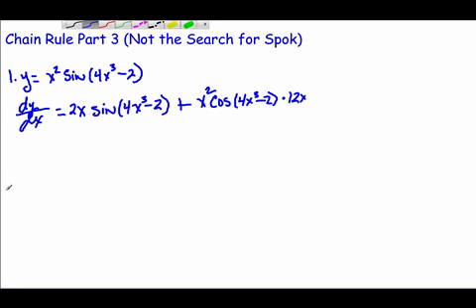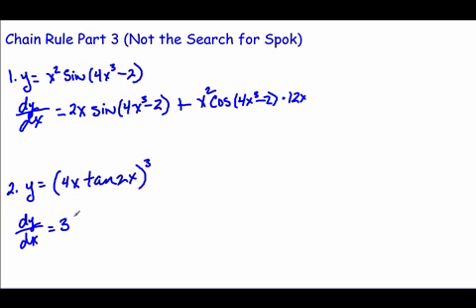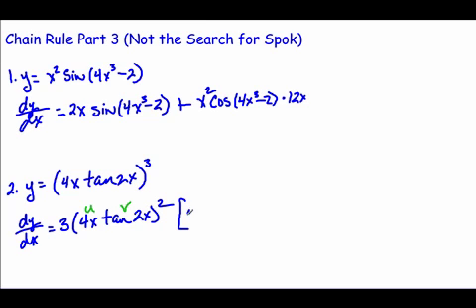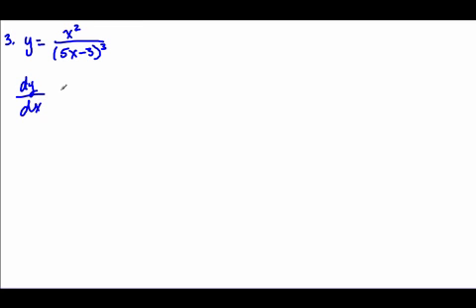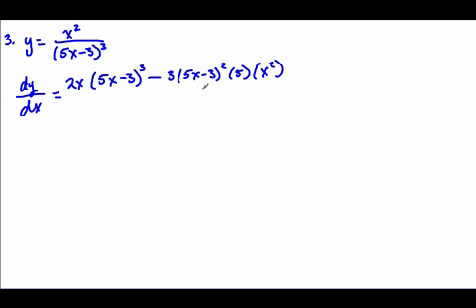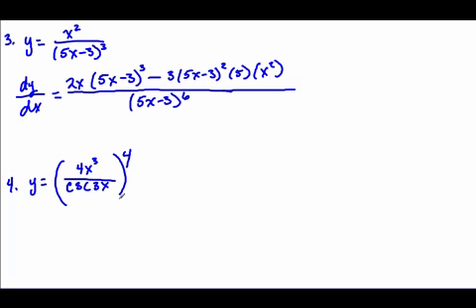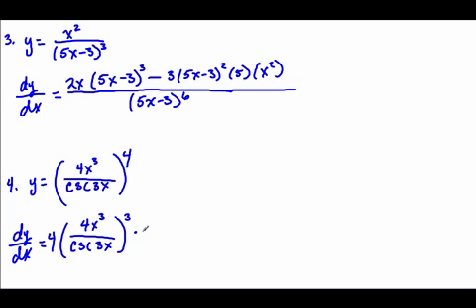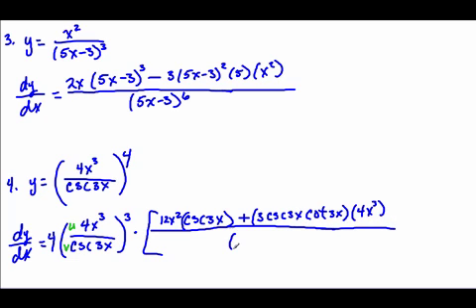Chain Rule Part 3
This is the third in a series on the chain rule in calculus